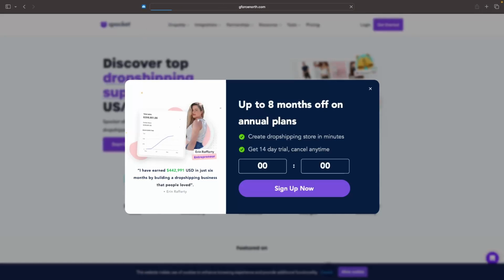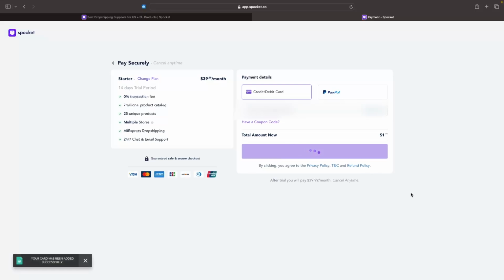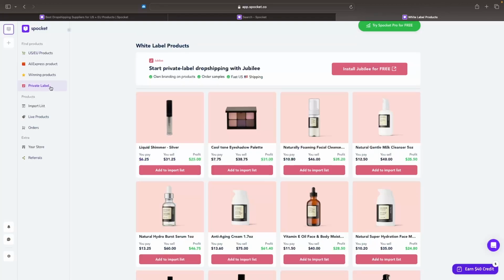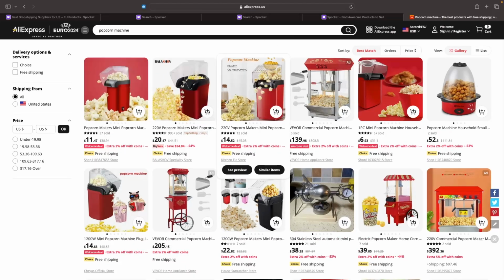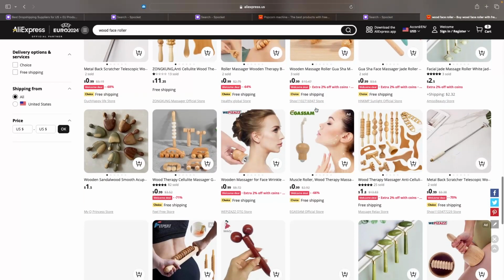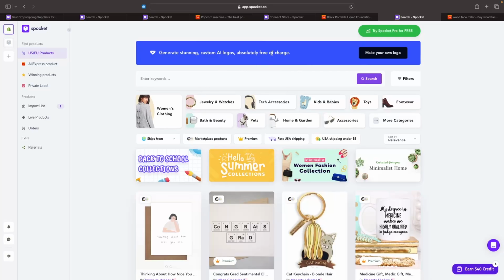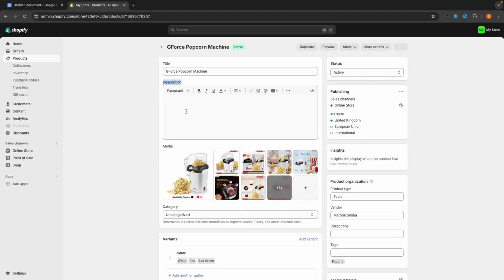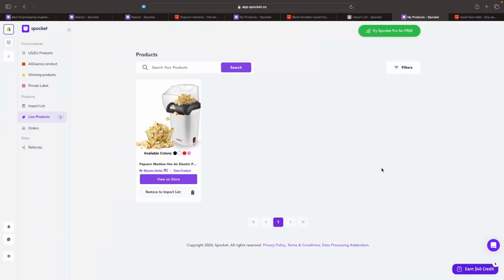Spocket Dropshipping Tutorial For Beginners (2024) | How To Use Spocket Dropshipping Supplier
This video is a complete step by step tutorial, showing you how you can use Spocket Dropshipping supplier to find dropshipping products with fast shipping times, I show you how Spocket works, how to find products and how to import them onto your dropshipping store.

Timestamps
0:00 - Intro
0:30 - Sign up to Shopify
1:19 - Sign up to Spocket
3:43 - Find products
11:00 - Connect Shopify to Spocket
11:37 - Import product to Shopify
13:20 - Publish Shopify product
15:38 - Outro